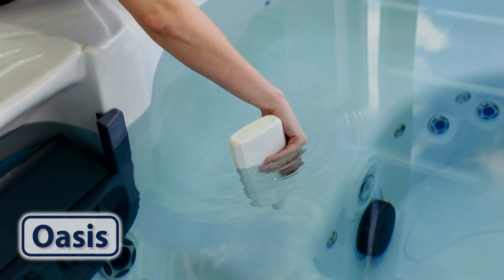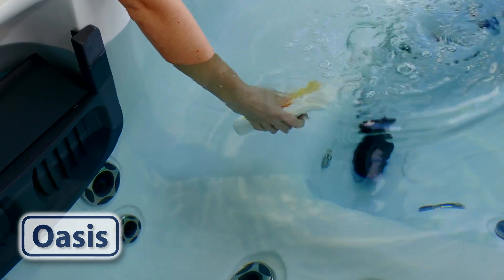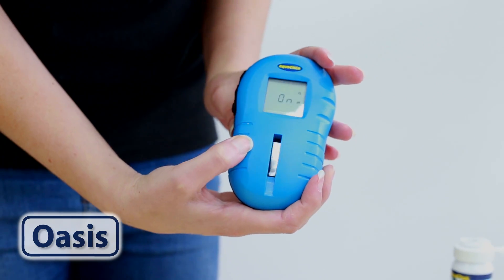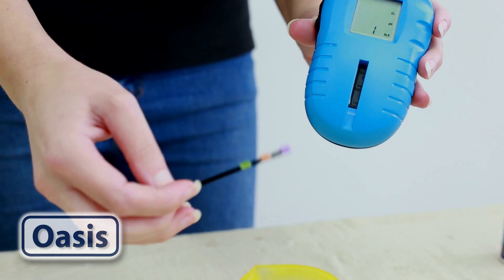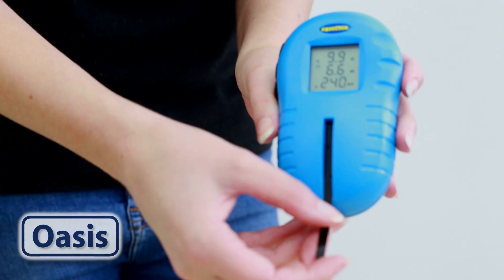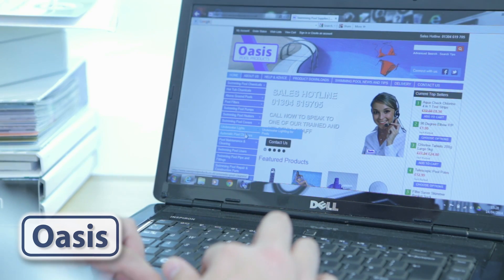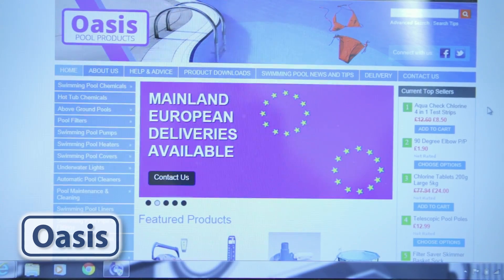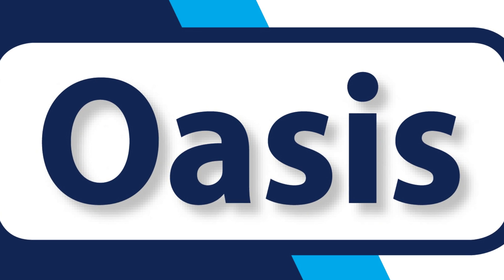How To Test Your Pool Water Using An Aquachek Trutest Test Kit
Aquachek TruTest testing kits are an extremely popular way to test pool water chemistry, they take a digital reading and as such eliminates the guesswork of trying to match the colours up on traditional test strips. This video explains how to use the Aquachek TruTest test kit, you can buy your own kit